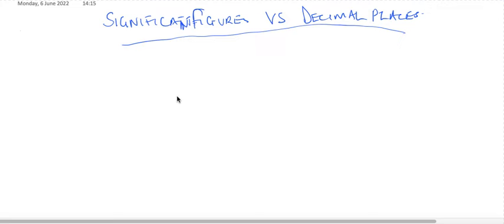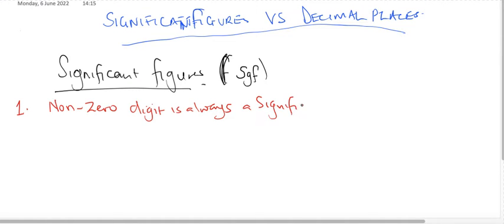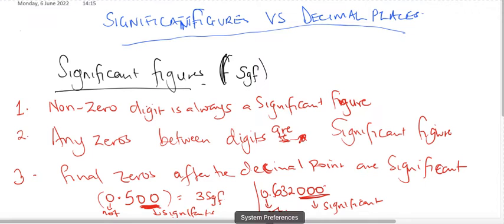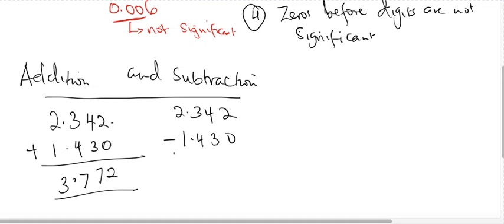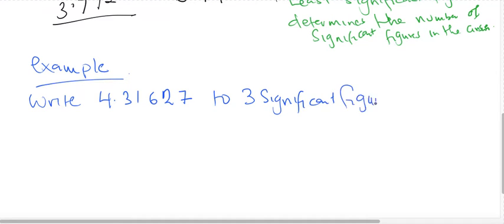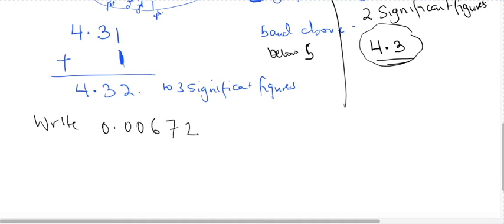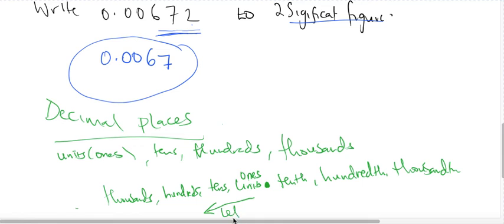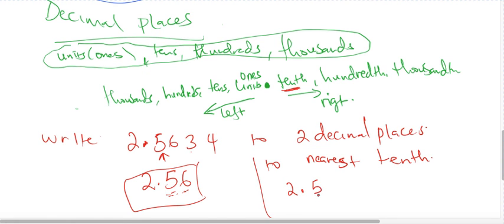Significant figures VS Decimal places explained in English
This video is for math/ physics students at all levels